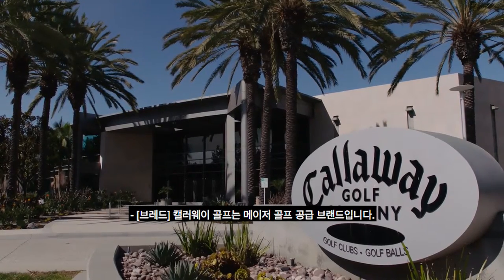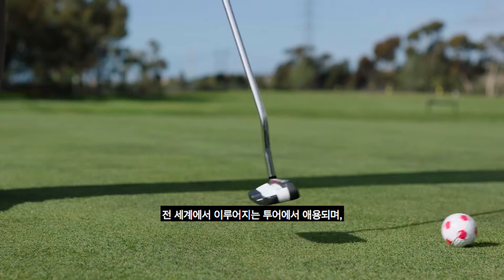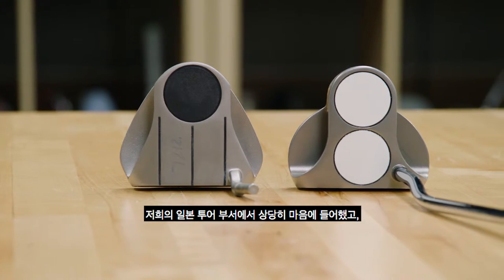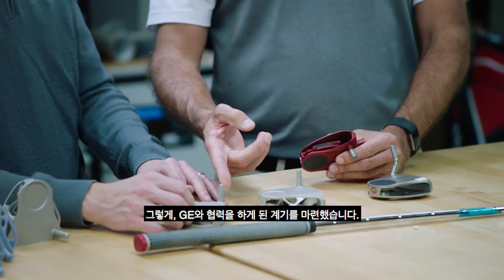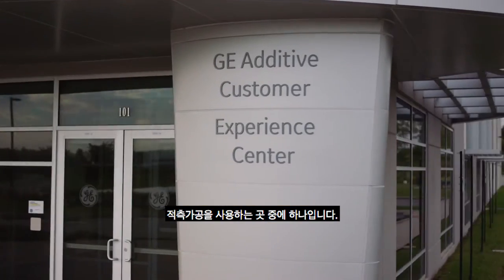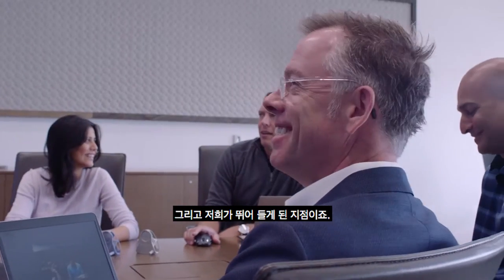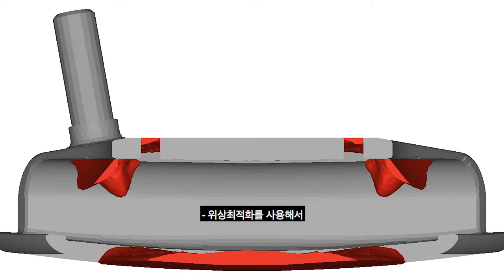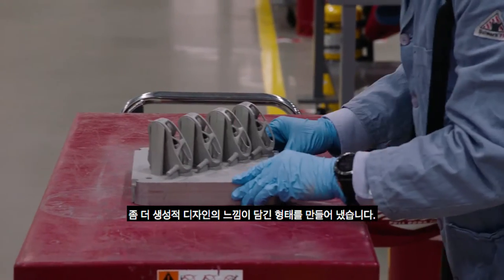GE애디티브, 캘러웨이 골프 컴퍼니의 퍼터 헤드 재설계를 돕다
GE애디티브는 캘러웨이 골프 컴퍼니의 퍼터 헤드를 재설계를 도왔다. 고성능 골프 장비의 선두 제조업체 인 캘러웨이 골프 컴퍼니 (Carolaway Golf Company)는 GE애디티브의 애드웍스 팀과의 컨설팅 계약을 체결하여 첨가제 제조의 잠재력을 활용하도록 지원했다.

GE가 꿈꾸는 가치입니다. 아니, GE는 단지 꿈만 꾸고 있는 것이 아닙니다. 상상을 현실로 만들기 위해, 불가능했던 것을 가능하게 만들기 위해 쉬지 않고 움직이고 있습니다. GE는 에너지, 의료, 항공 등의 여러 분야에서 고객과 인류사회의 진보를 위해 더 편리하고 빠르며 친환경적인 솔루션을 찾아냅니다.